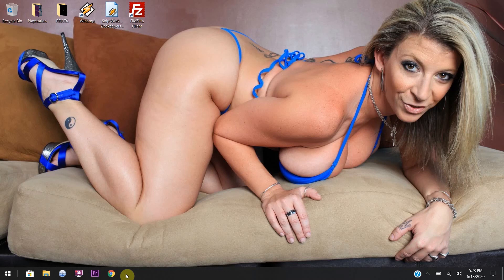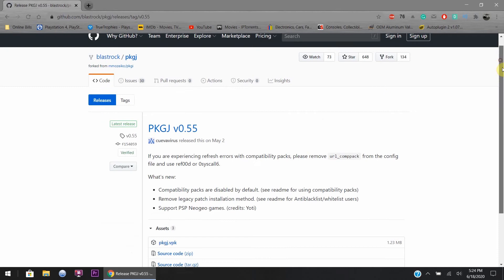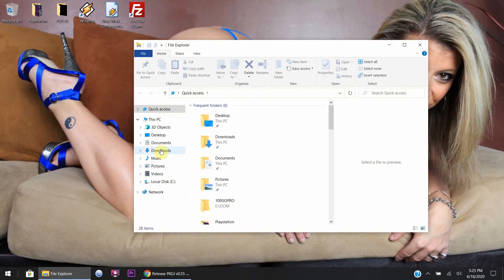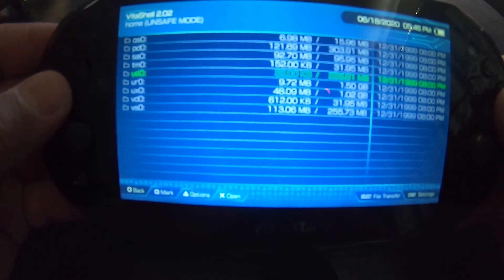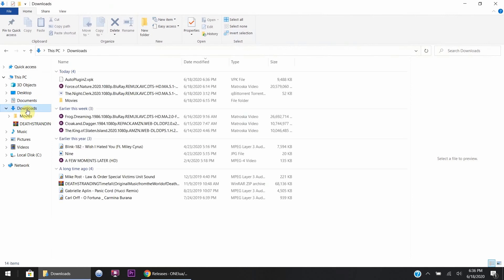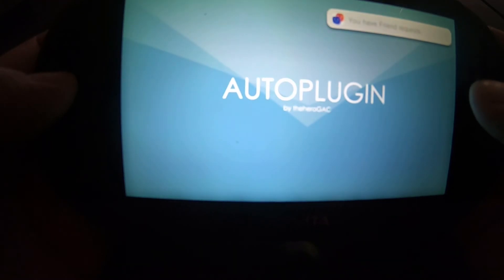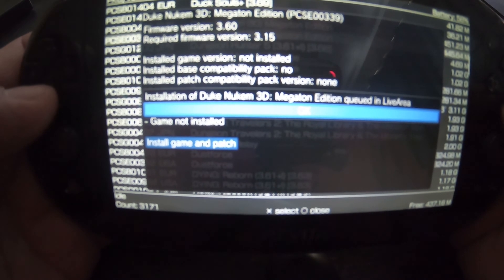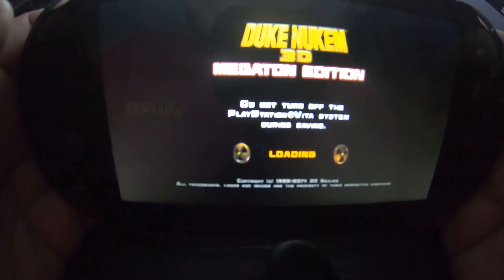How To Install NoNpDrm / PKGJ On A Modded PS VITA 3.60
Flashback - Capture your screen to record short clips